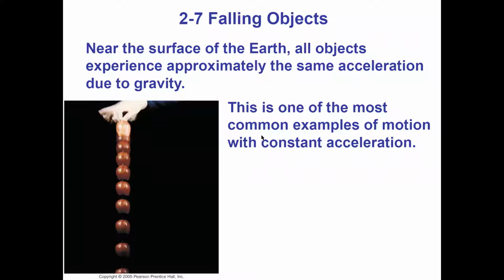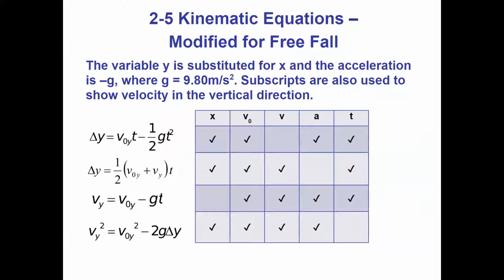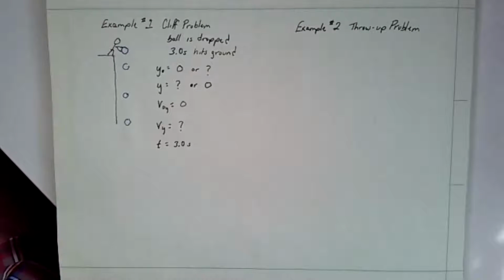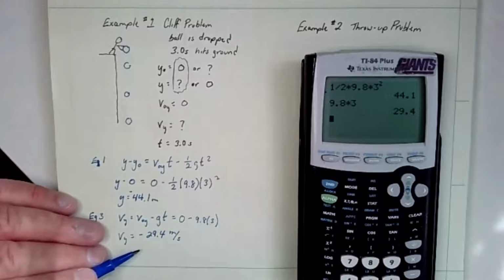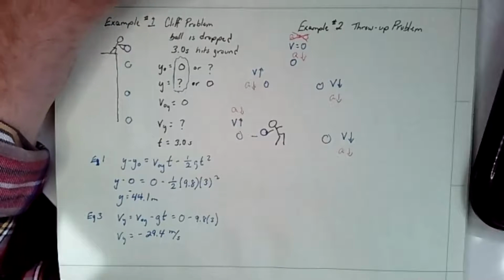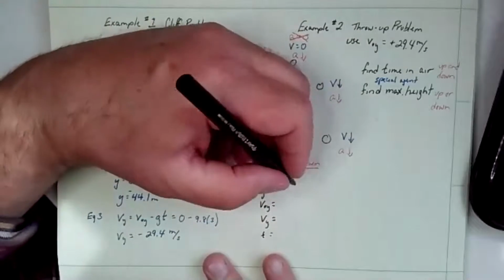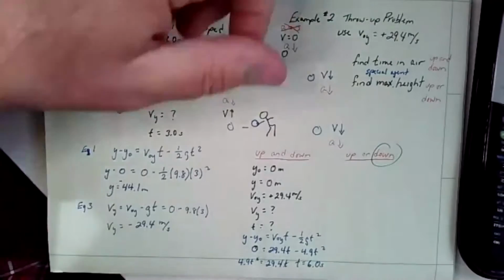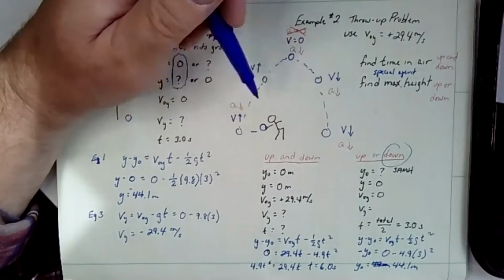Lesson on Problem Solving with Gravity